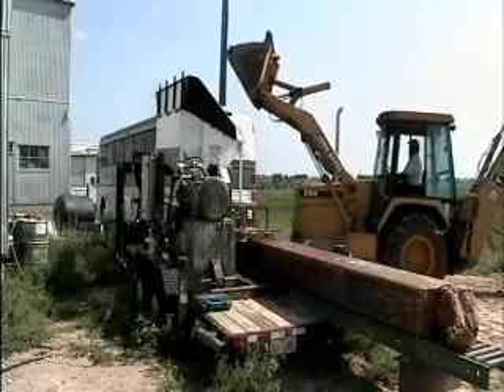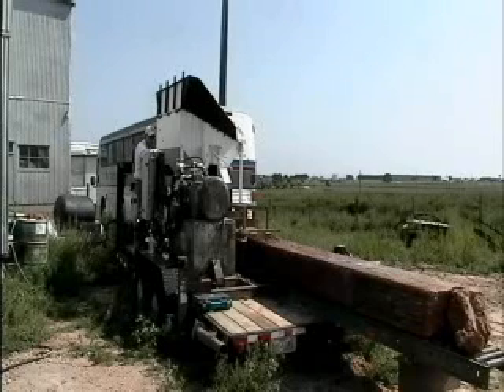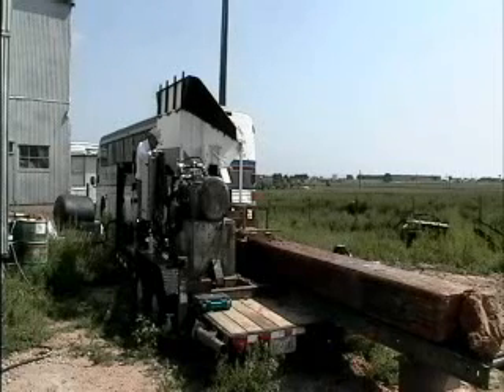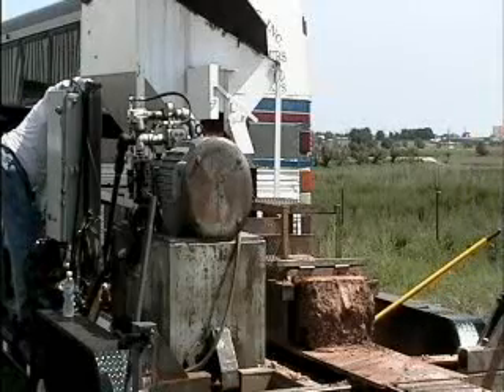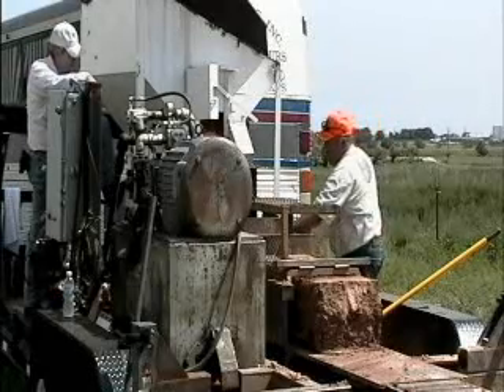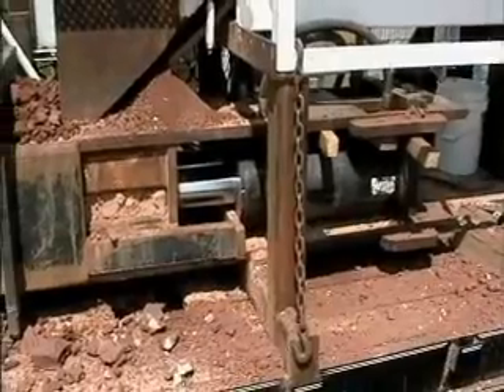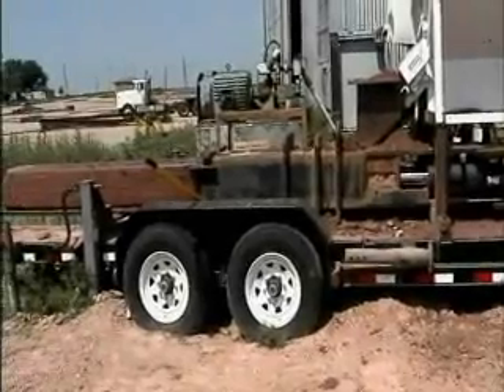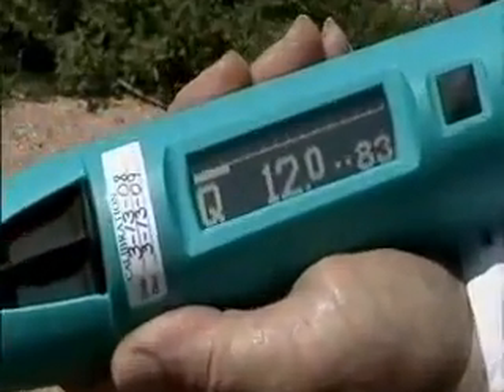EarthCo Megablock prototype machine demo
Demostration of a new regenerative building system using very large compressed earth block.  Named the EarthCo Megablock process.